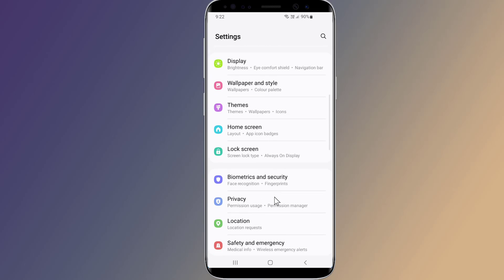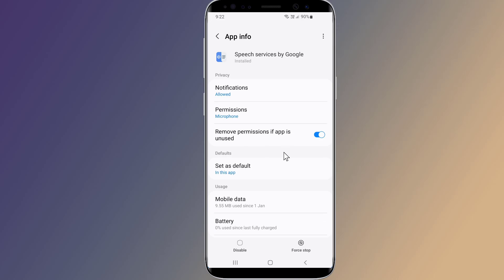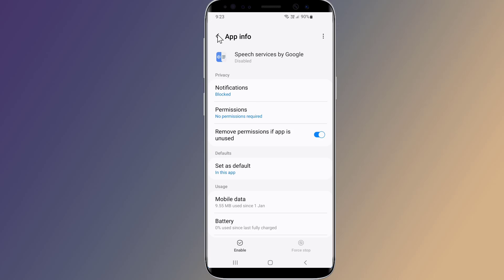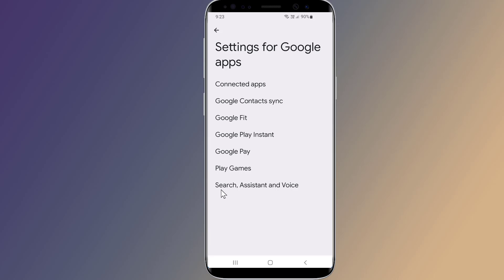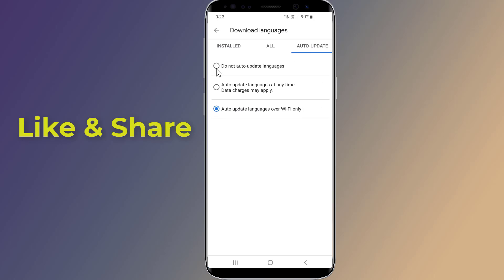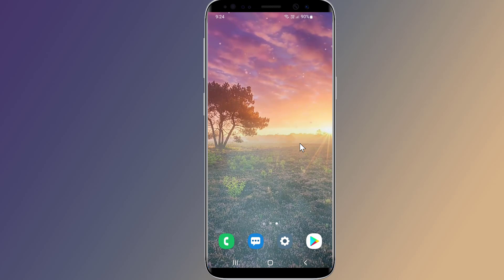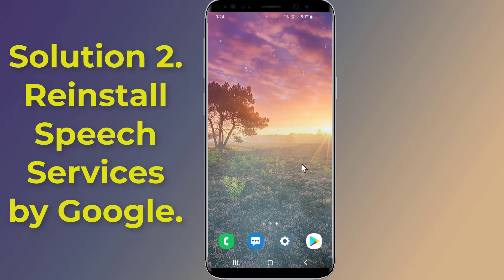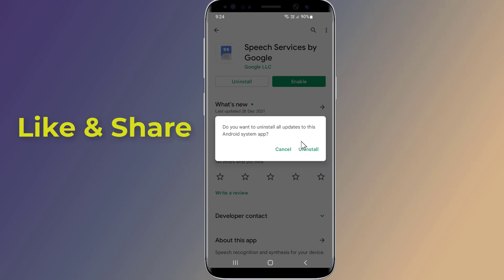Fix Speech services by Google downloading English UK update waiting for network connection problem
How to fix Speech services by Google downloading English uk update waiting for network connection problem. To stop downloading English Update Waiting for network connection notification, you need to disable Speech services by Google app on your android phone. Then in this video I will show you 2 methods on how to remove and stop Speech services by google downloading English Update Waiting for network connection Problem.
Solution 1. Disable speech services by google app.To stop Speech services by Google downloading English UK update waiting for network connection you need to disable speech services app on your phone. Find and tap on the Speech services by Google.Tap on force stop and confirm then tap on disable. Now you need to Disable speech services by google notifications. The Speech services by Google downloading should be stopped and fix English update waiting for network connection problem. Then settings for google apps.Tap on search, Assistant and voice. Tap on the Voice option.
Select Offline speech recognition. Choose the AUTO-UPDATE tab. Tap on do not Auto-update languages. Restart your phone, and this will FIX Speech services by Google downloading English (UK) update waiting for network connection.
Solution 2 Reinstall Speech Services by Google. To FIX Speech services by Google downloading English UK update waiting for network connection. You could simply uninstall and reinstall the Speech Services by Google app from the Play Store. Go to google play store. Search for speech services by google. Now you need to uninstall and then re install the app again. So, this how to FIX Speech services by Google downloading English UK update waiting for network connection.
How to stop Downloading Speech service by Google?
How do I stop Downloading English update?
How do I turn off text to speech download?

How to remove downloading English US update?
What is Speech Services on my phone?